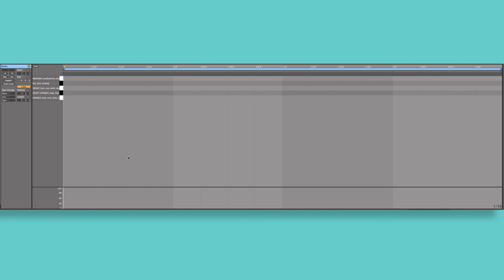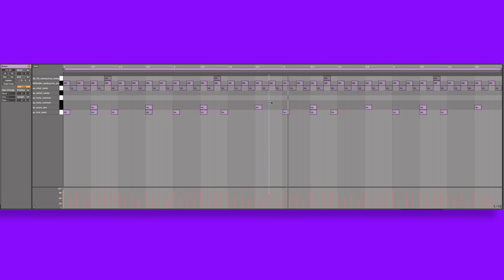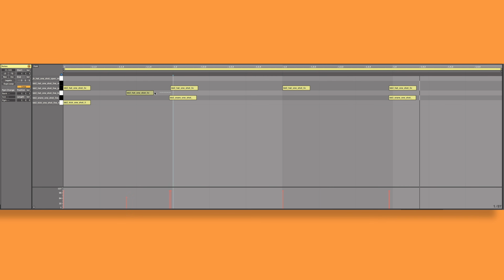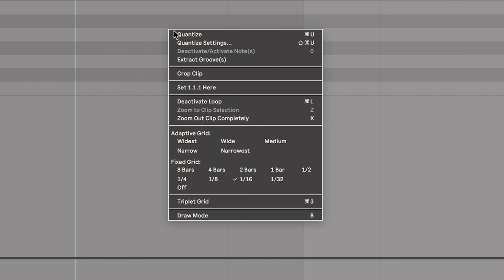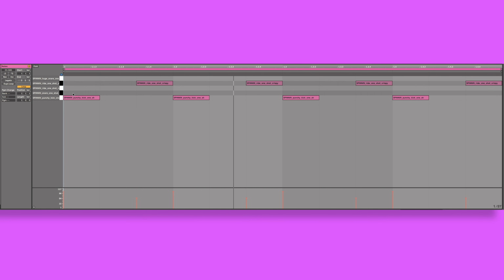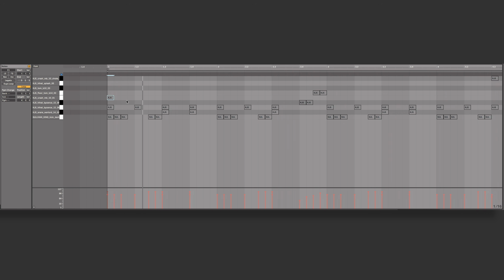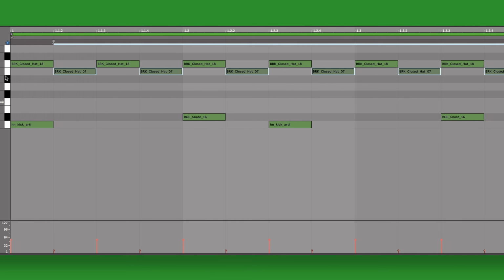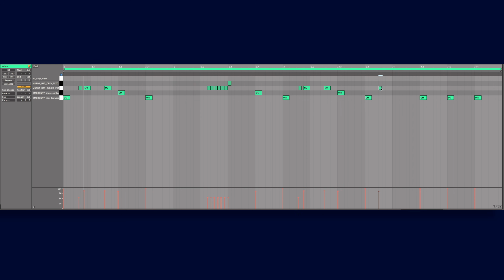9 drum patterns every producer should know | How to make beats in many genres (FREE MIDI)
00:00 - Intro
01:40 - Jersey Club
03:52 - Synthwave
06:47 - Lo-fi hiphop
12:00 - Jazz (Swing)
16:29 - Big Room
18:21 - Heavy Metal
21:10 - Alt Rock
23:55 - Jungle
25:52 - Drill

In this video, we go over the drum patterns for a wide variety of genres. We cover how to construct these patterns from only one-shots, no loops are used. While we are using Ableton Live in this video, the concepts covered apply to any DAW.

9 drum patterns every producer SHOULD know | how to make beats in many genres (FREE MIDI)